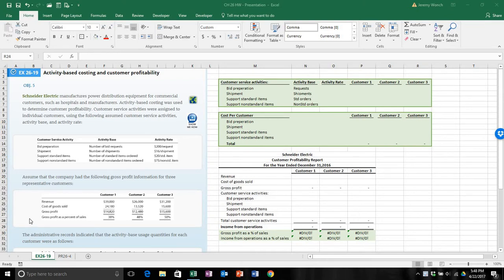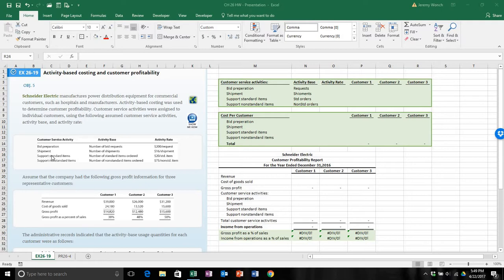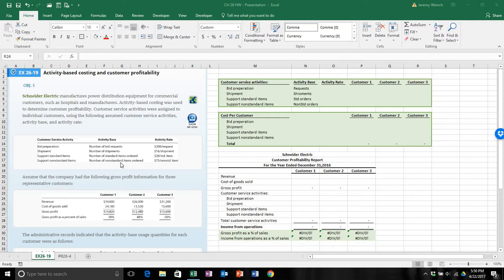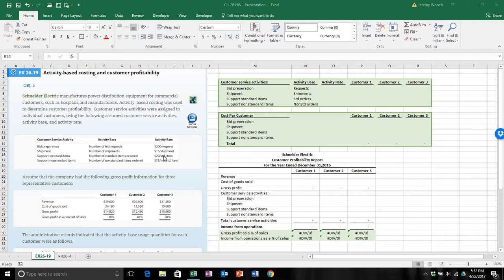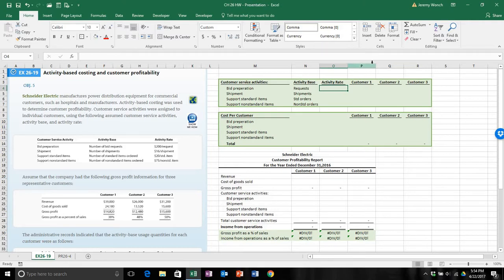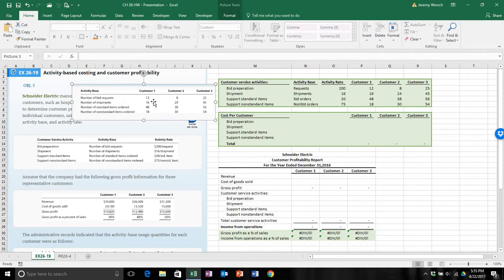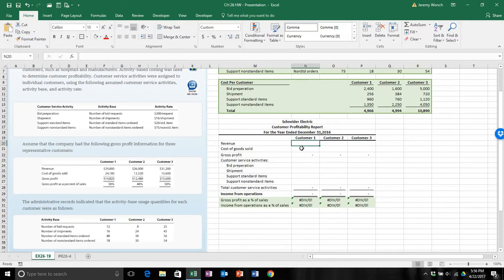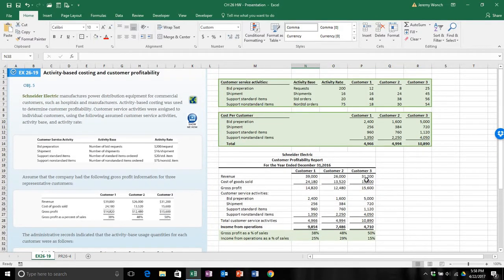CH 26 Part 1